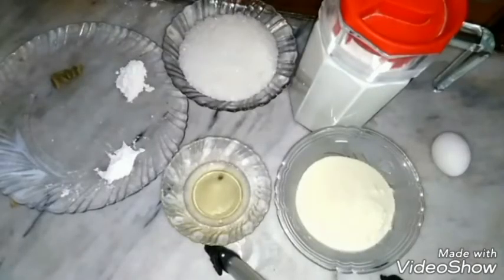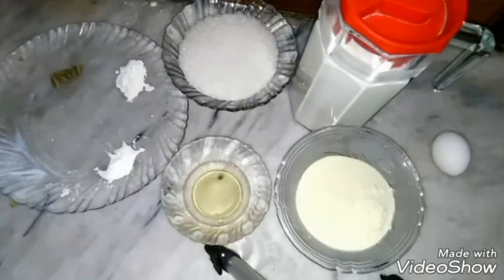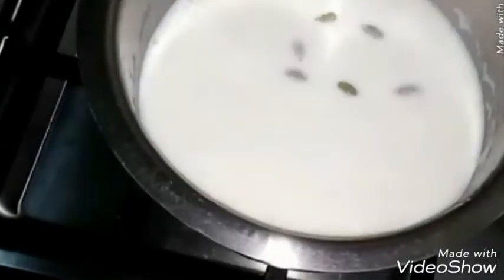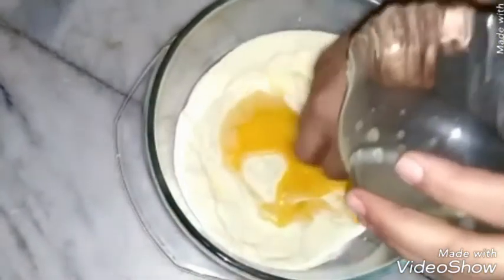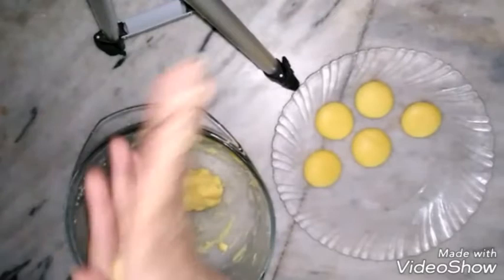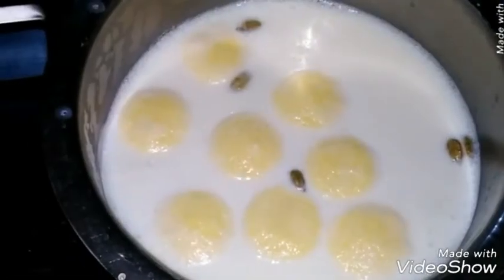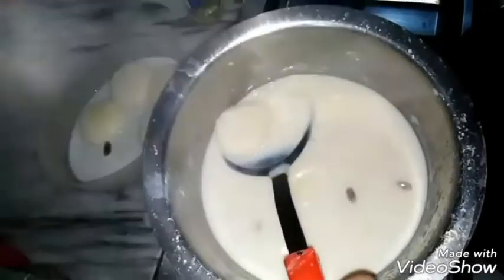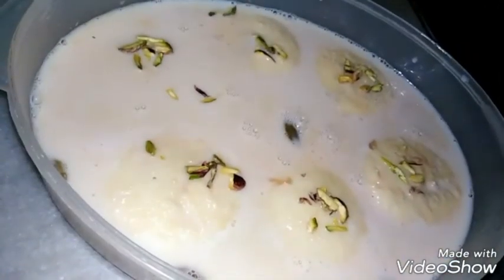How to make asian dessert( rasmalai) in english